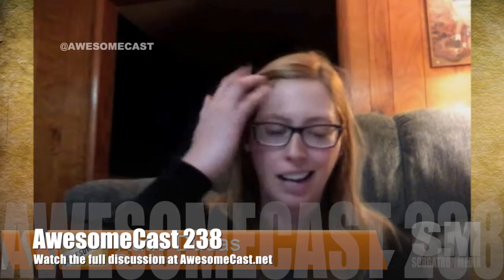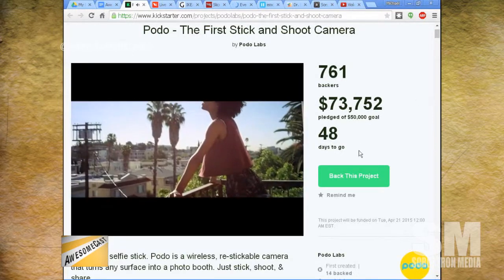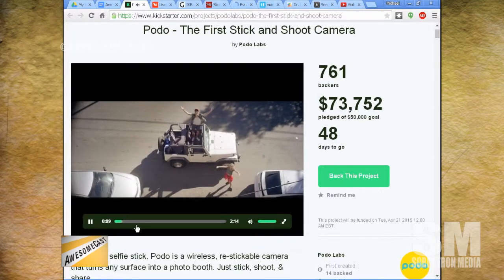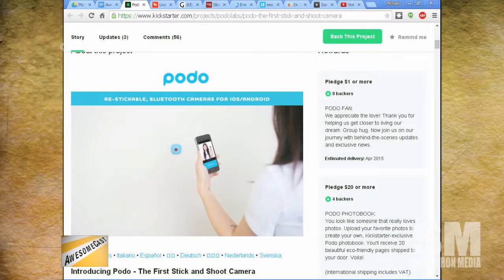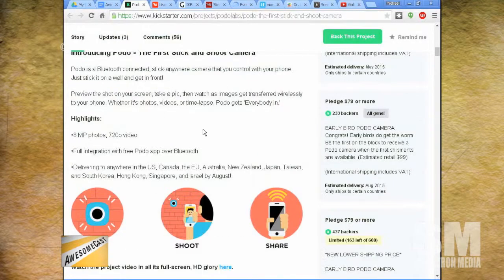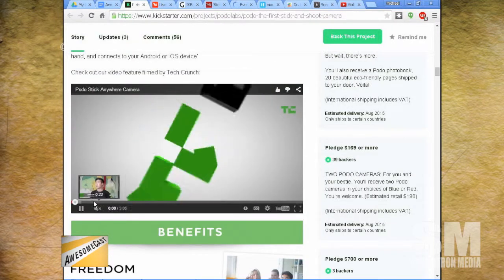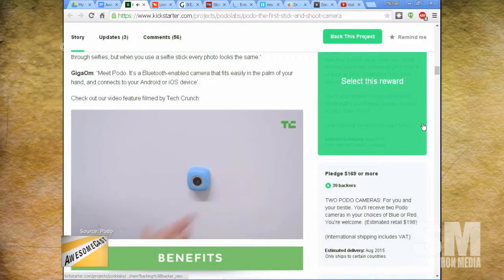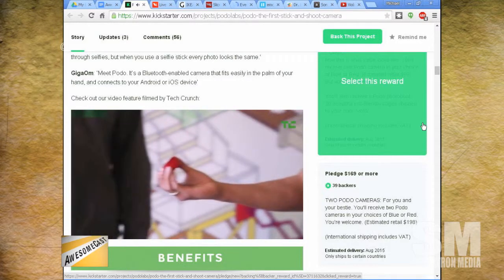Podo Kickstarter promises an easy, positionable camera.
Katie Dudas discusses this interesting, cheaper camera you can stick anywhere.

From AwesomeCast 238.